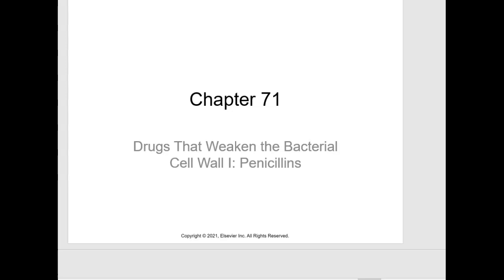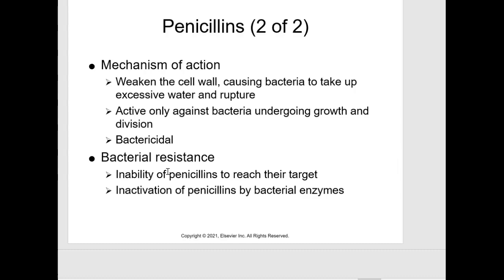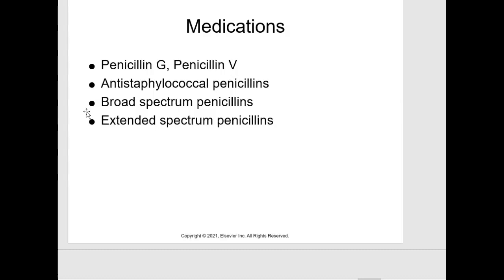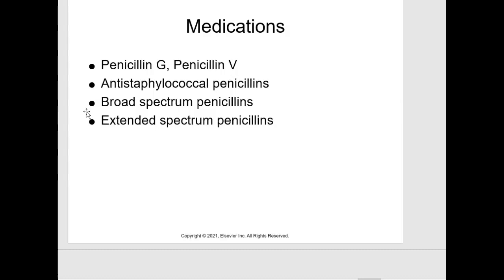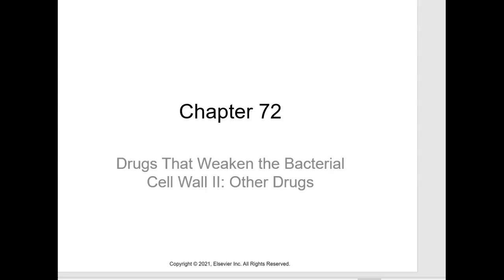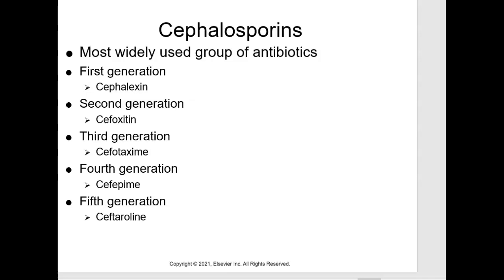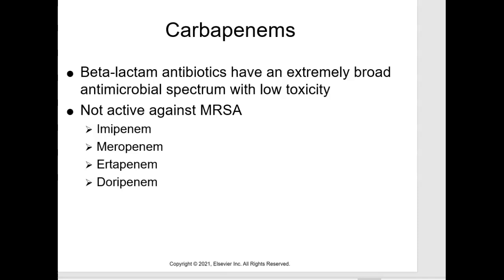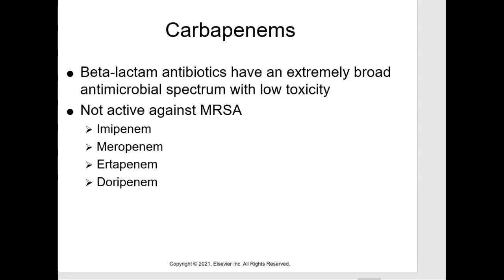ch 71 and 72